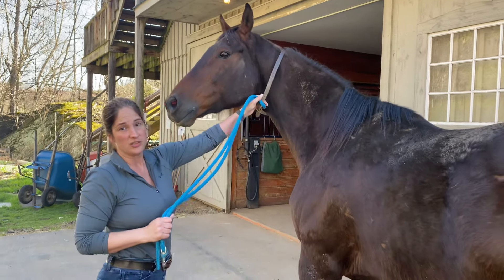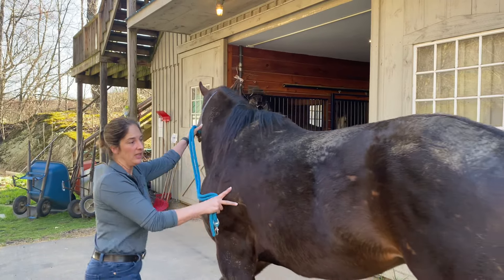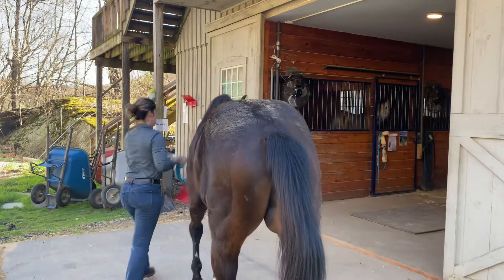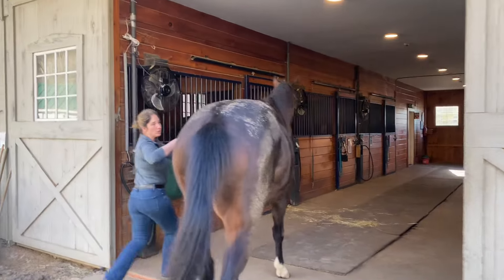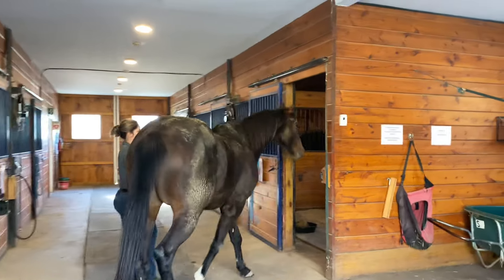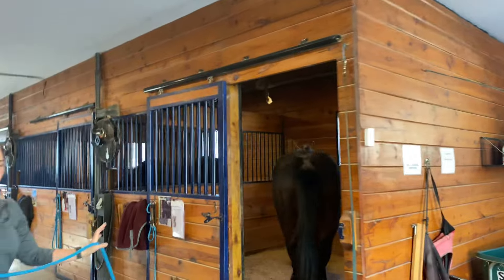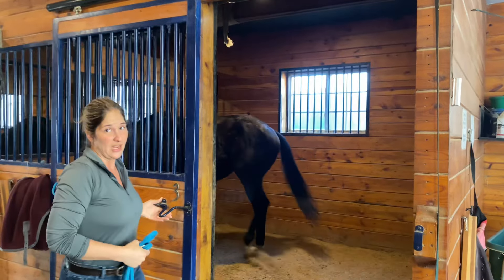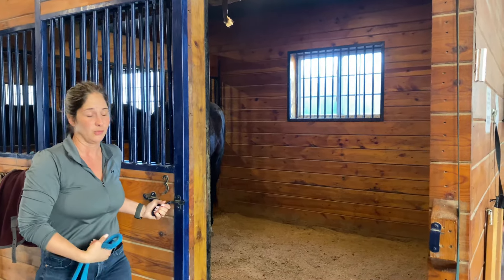How to bring in Dane